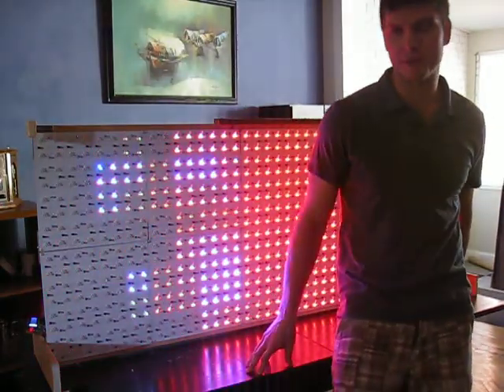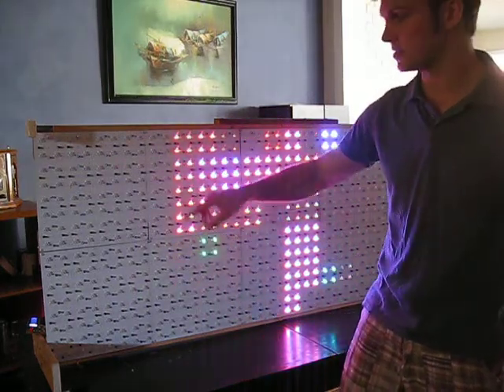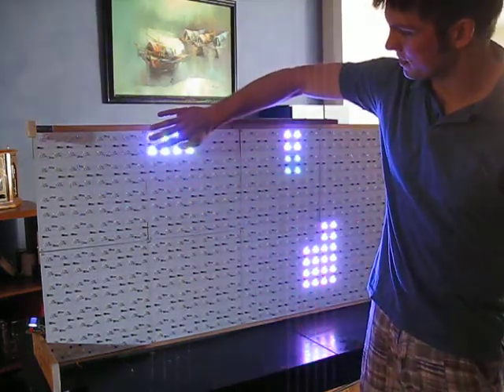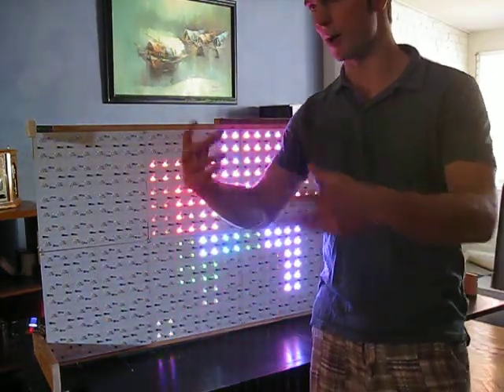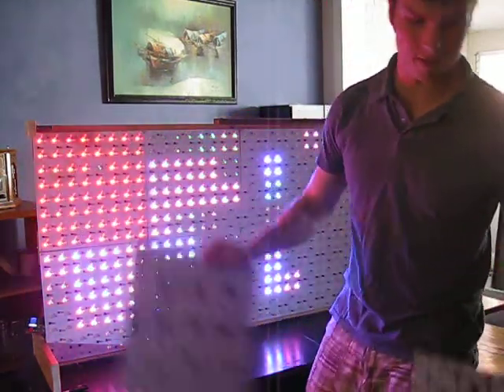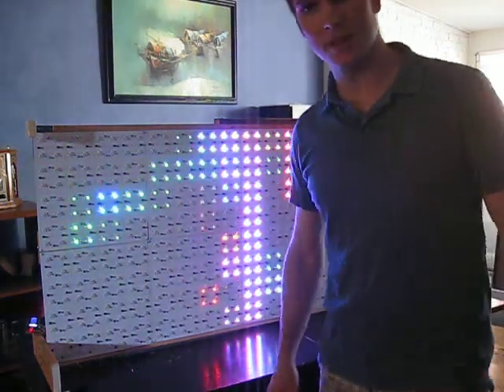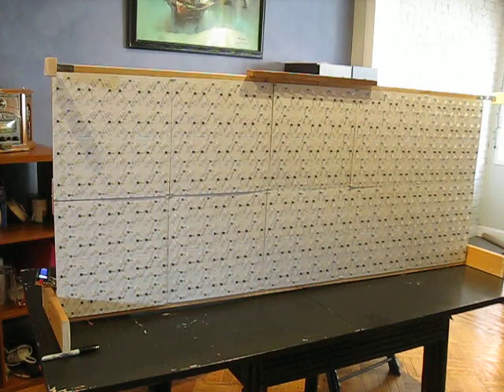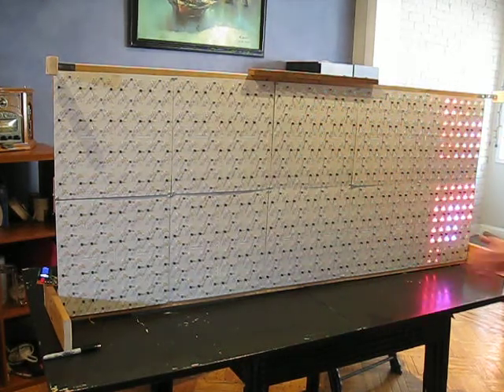New Interactive RGB LED modules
These are my new boards. I hand-built 10 of them and strung them together one after the other. The work very similar to the old boards with a slight difference of the sensor circuit. It used to be a simple amplifier, but now the output from the photodiodes is fed through a differential amplifer. Three of the four opamps of the quad opamp chip are used. Two opamps are used as simple buffers, and the last is a differential amp. One opamp is for the sensor outputs and one to buffer the output from the controller. The output from the controller is simply a PWM output through a very low pass filter to turn the PWM into an analog voltage. This is fed to a buffer, then fed to the negative terminal of a differential amplififer. The output from the sensors is fed to a buffer, and then that signal is fed to the positive terminal of the differential amplifier. The output of that is then fed to the controller ADC.

The controller takes two samples, one is the raw signal from the sensors, the other is the conditioned signal from the sensors. The raw signal is sampled and used to output a negative feedback to the differential amplifier. Basically the concept is subtract the background low-frequency noise from the sensor output making the conditioned sensor output more clean.